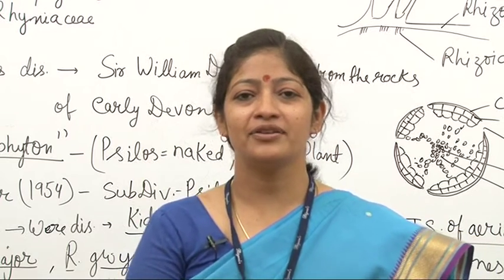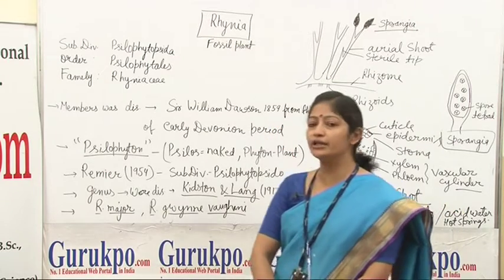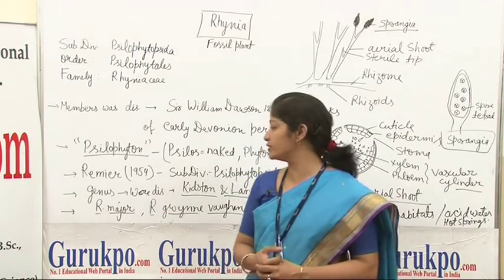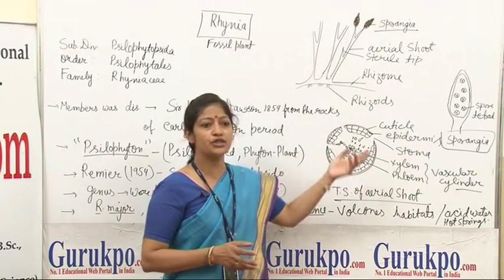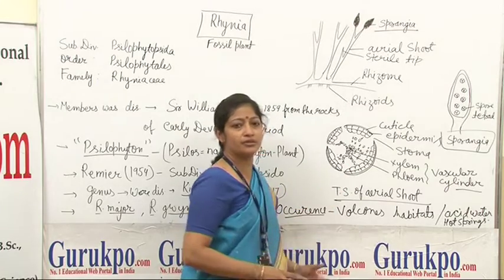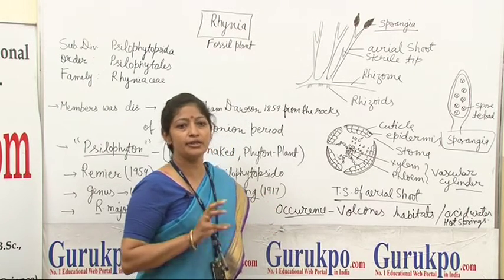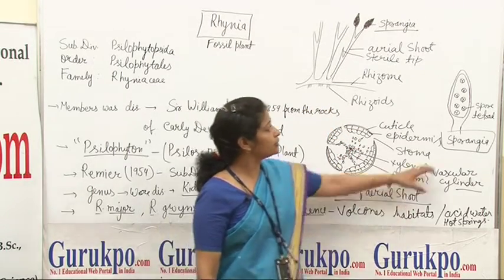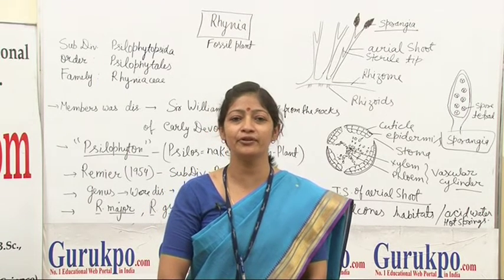Rhynia by(B.Sc,M.Sc) Dr. Ruby Singh Parmar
In this Video, Dr. Ruby Singh ,HOD Science, Biyani Group of Colleges explains the morphological and anatomical structure of "Rhynia".It is a fossil plant . In this video characters and structure of sporangia  has been discussed.